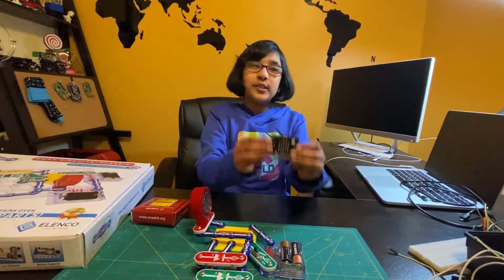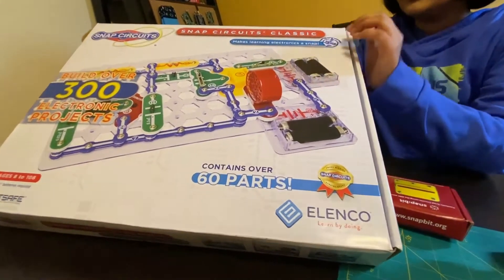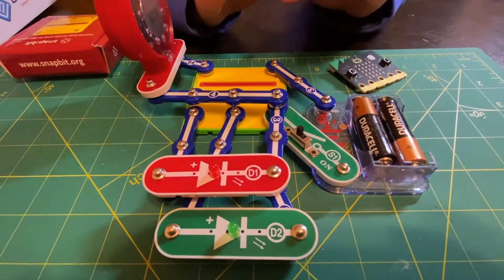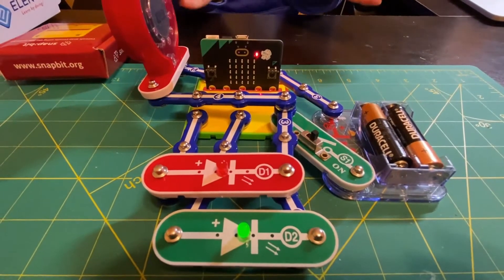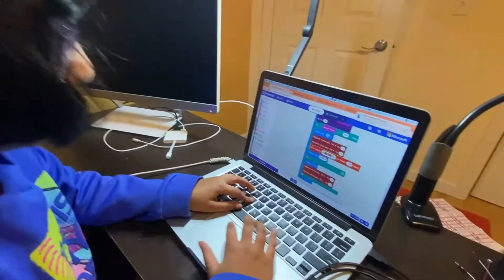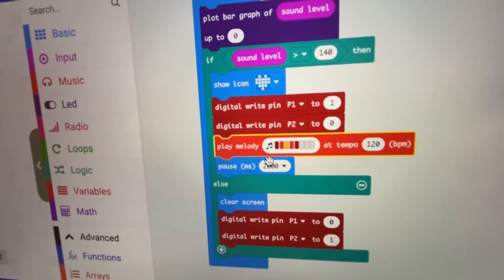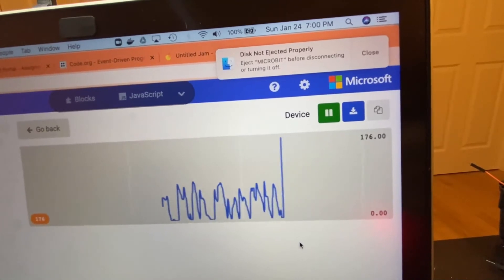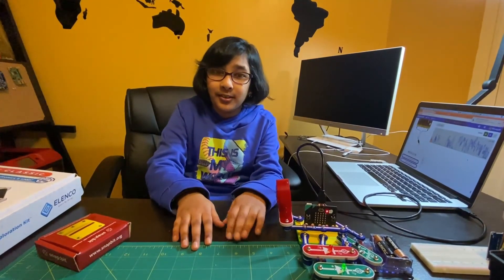Snap Circuit With Microbit V2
Make a snap circuit controlled by Microbit micro-controller. She is toggling red and green LED based on surrounding sounds captured by on-board microphone. I hope this video will encourage other kids to explore electronics and programming.